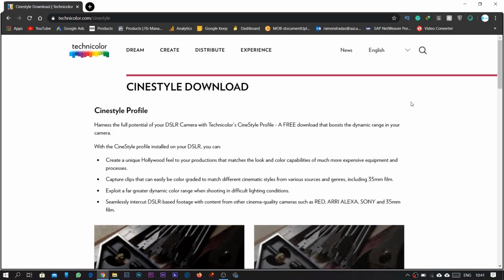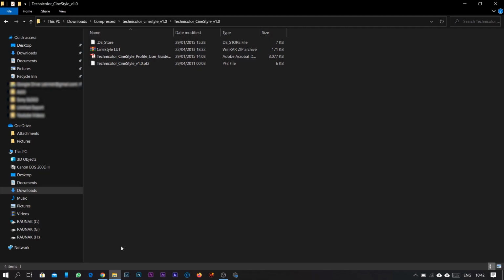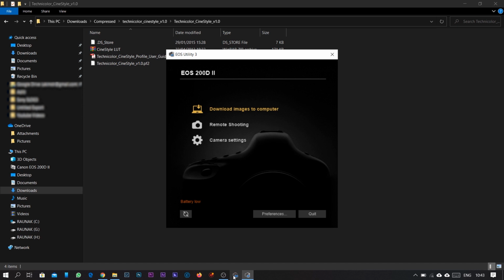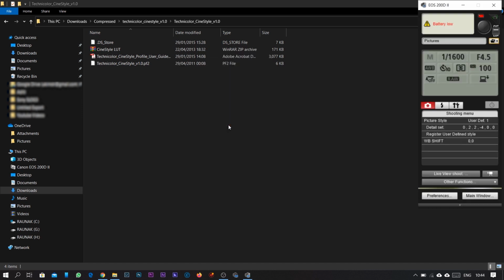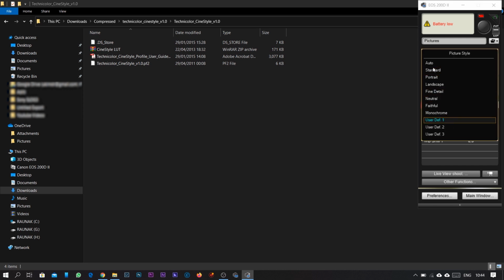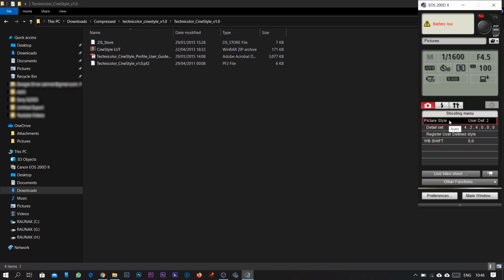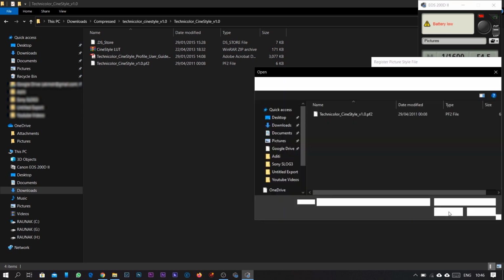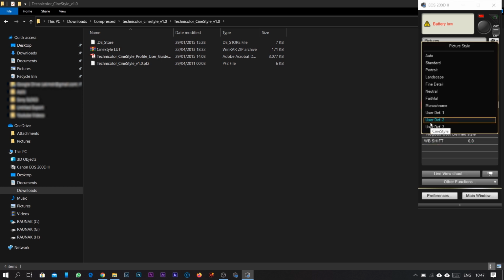Shoot Flat Profile Video on any Canon DSLR!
FLAT PROFILE DOWNLOAD (if this doesn't work use the next link)